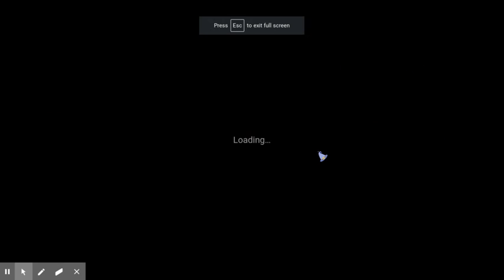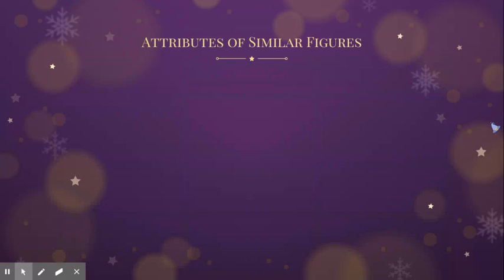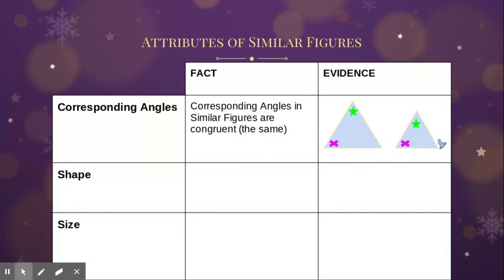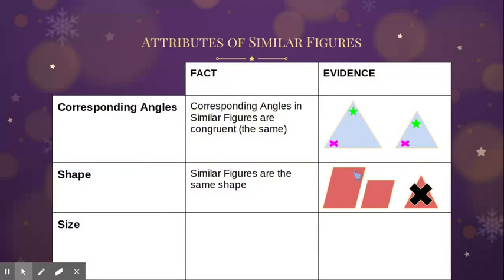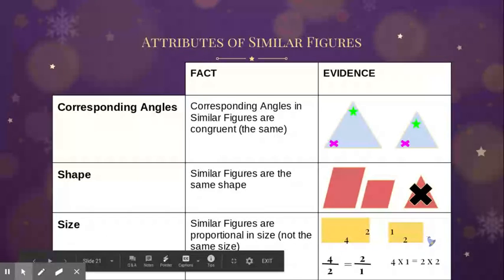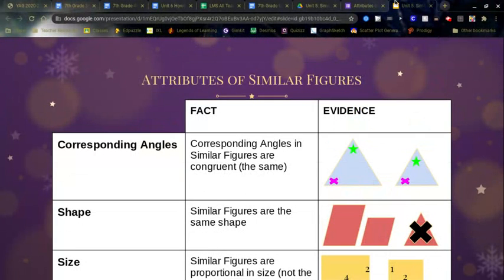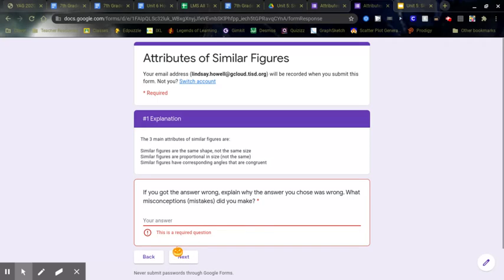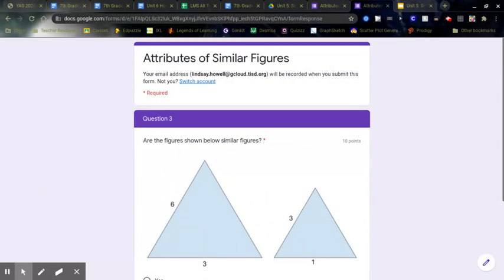7.5A: Attributes of Similar Figures